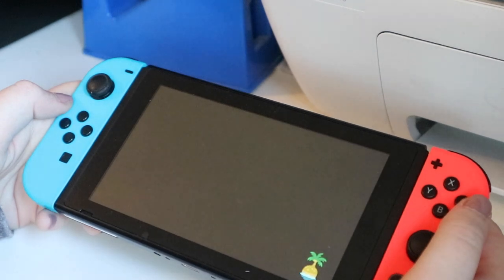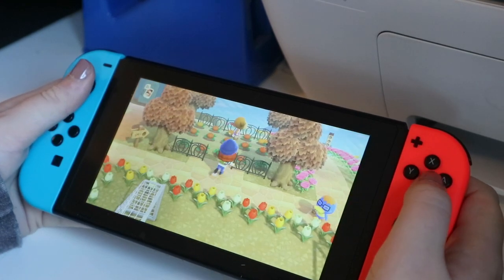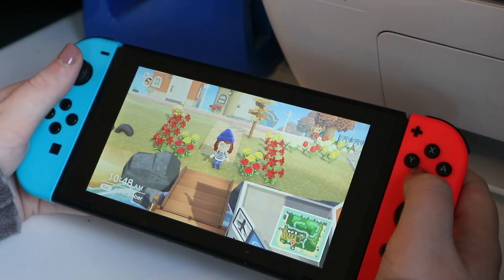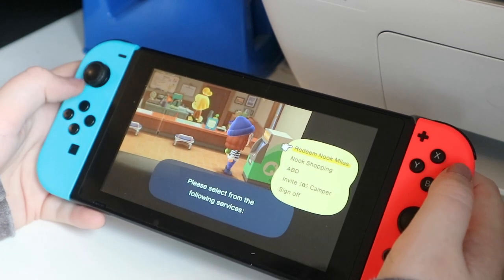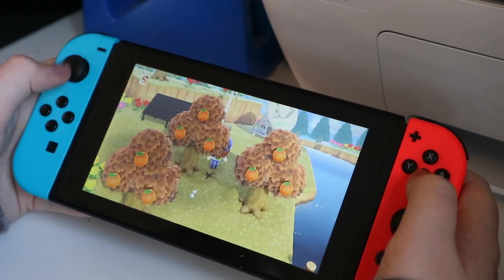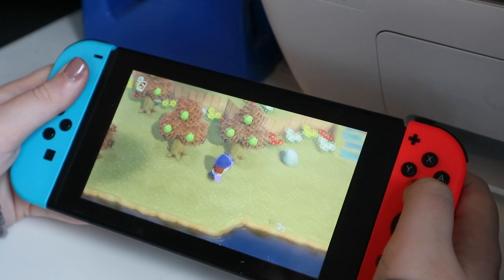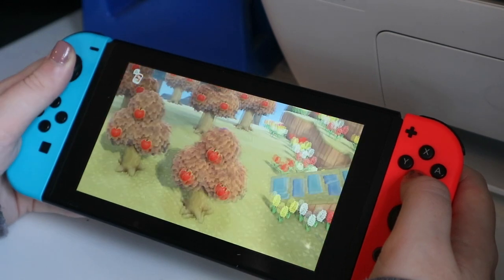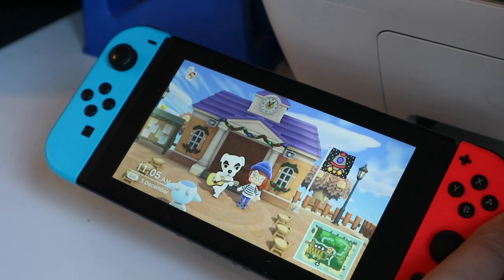Animal Crossing Island Tour | FIVE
A little bit of a longer video today but I've played A LOT of Animal Crossing New Horizon's since my fiancé bought it for my birthday and I thought it was time to do an island tour - I've put probably too many hours into my island but it's a little bit of something pointless and inconsequential to break up the day after the long old year we've all lived through! Are you playing Animal Crossing New Horizons? Let me know who your favourite villager is if you are!

Hi! My name's Sophie, I'm a BA (Hons) Multimedia Journalism graduate (high 2:1, 2018) and MSc Digital Media Production graduate (results tbc, 2020) and I've been making videos since 2013! I want to document my life to look back on in the future, if YouTube is still around if I have grandchildren. Here for a bit of fun, real life and getting too excited about superheroes and Harry Potter!